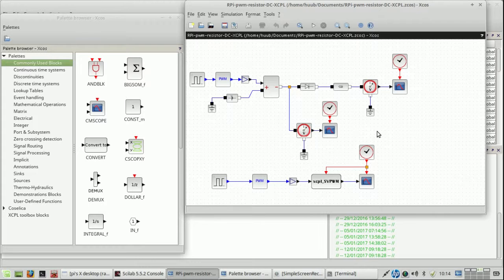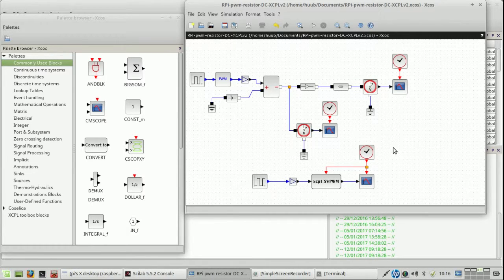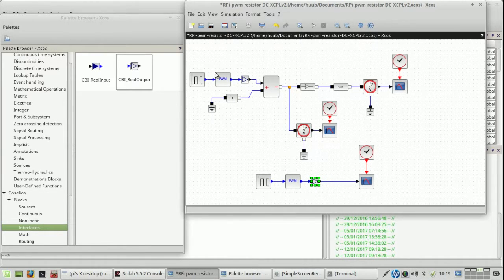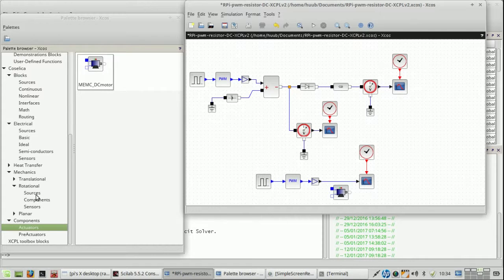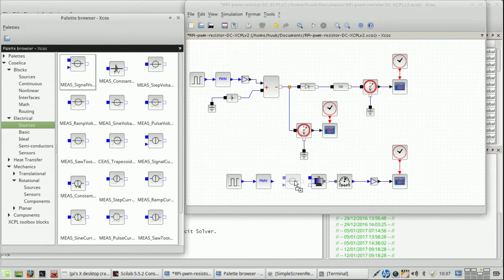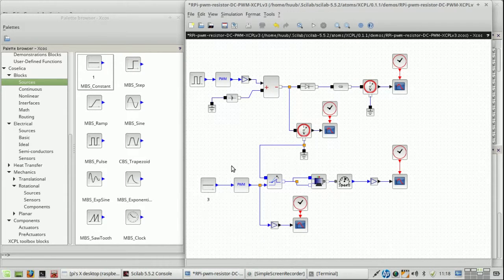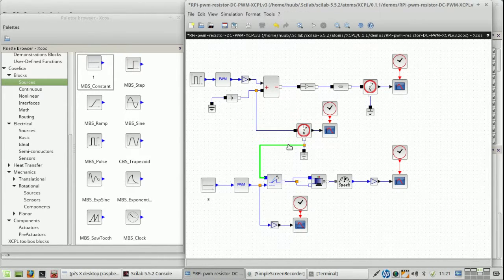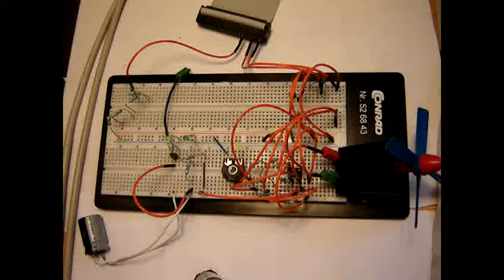RaspberryPi: fischertechnik motor via transistor & pwm ep.19 - Simulations in Scilab & real circuit